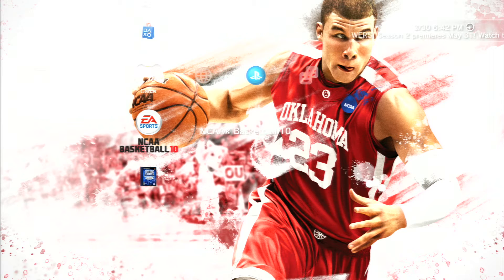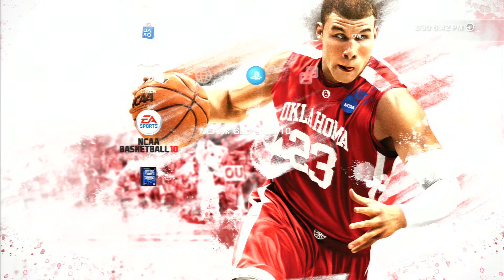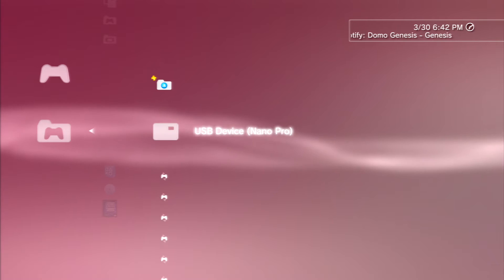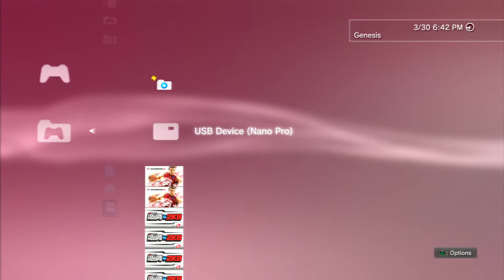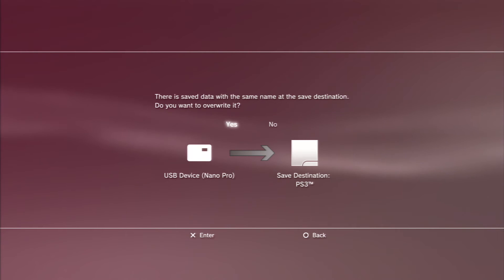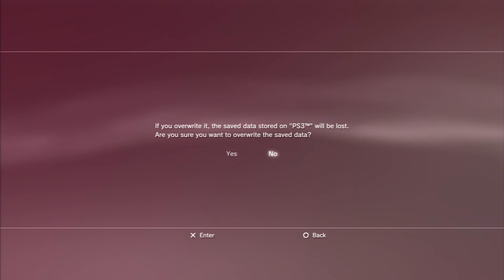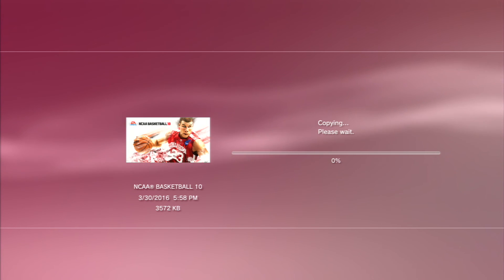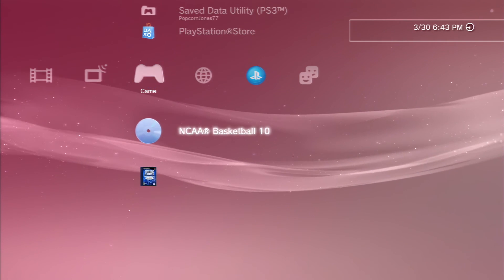Part 4/5: How to transfer NCAA Basketball 10 custom rosters to PS3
Step-by-step tutorial on how to import custom rosters for NCAA Baskeball 10 from OperationSports.com into your PS3.